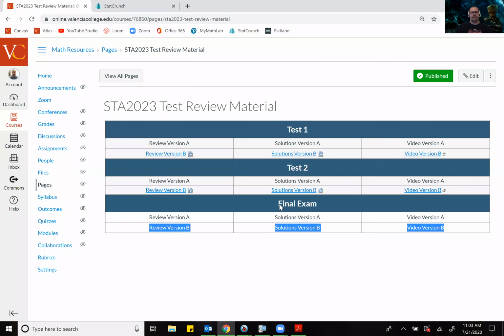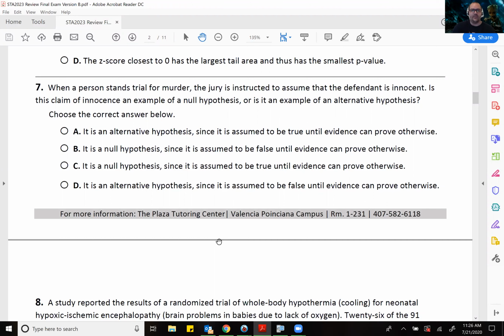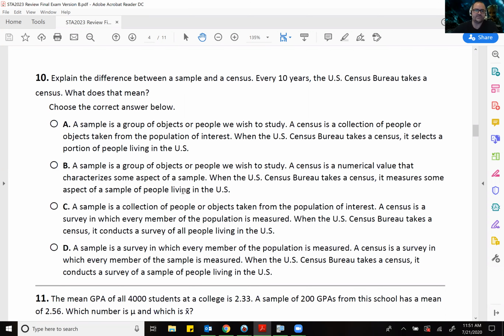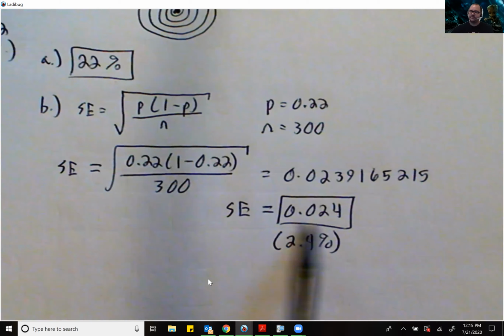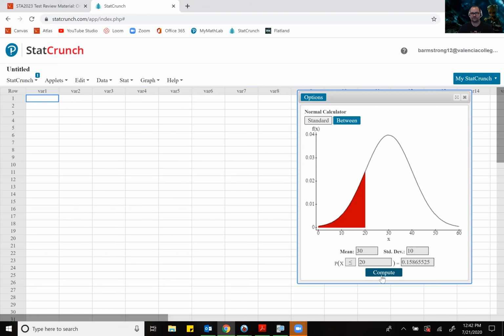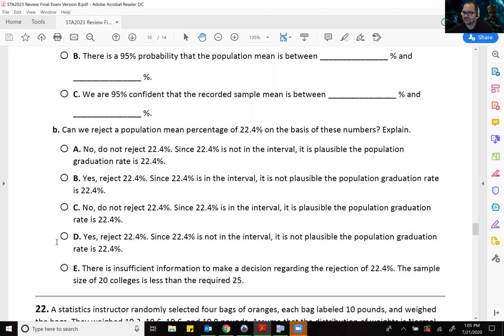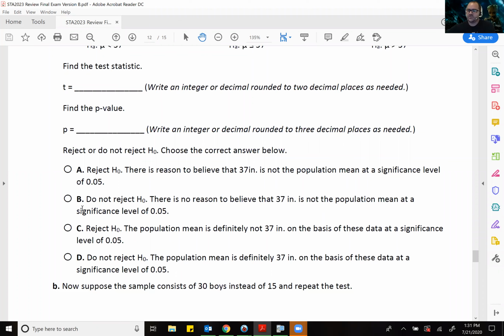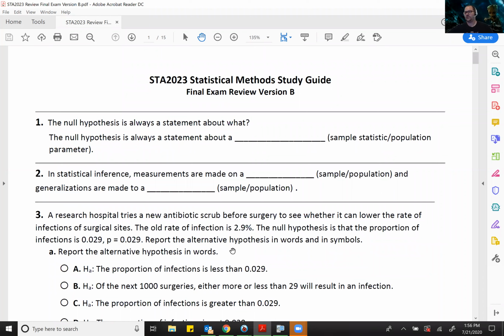STA2023 Final Exam Review Version B